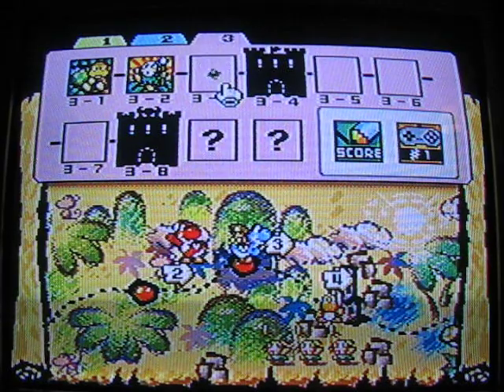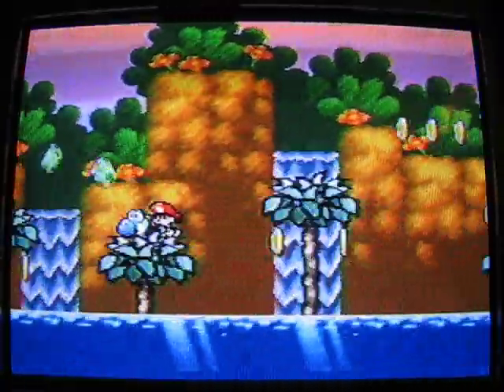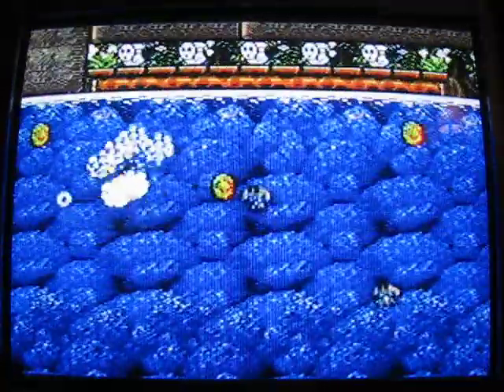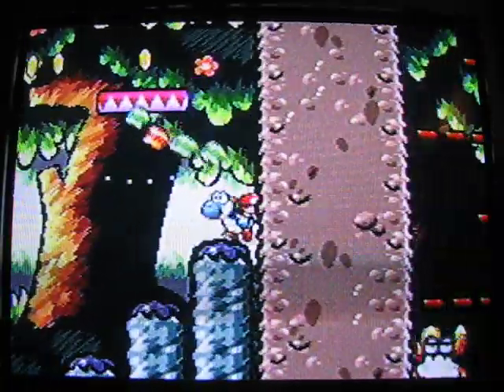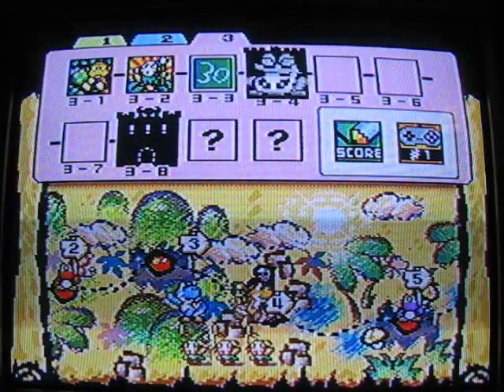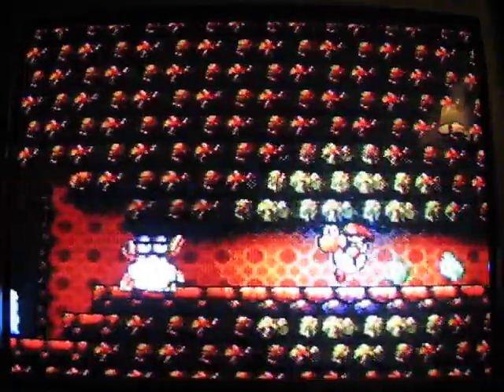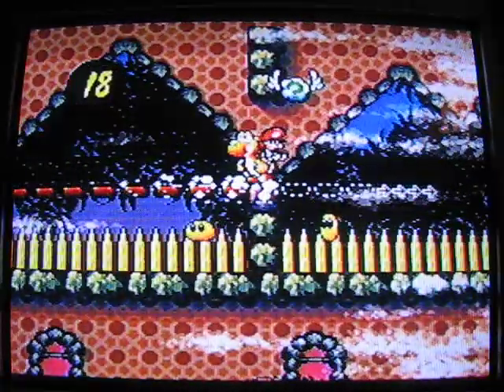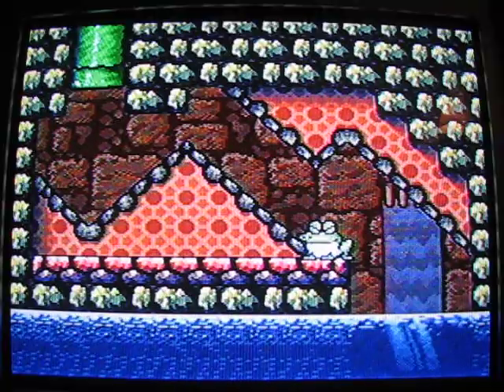Yoshi's Island Stage Only Walkthrough Part 8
Part 8! To be eaten...

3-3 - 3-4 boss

Prince froggy was hungry, lol!